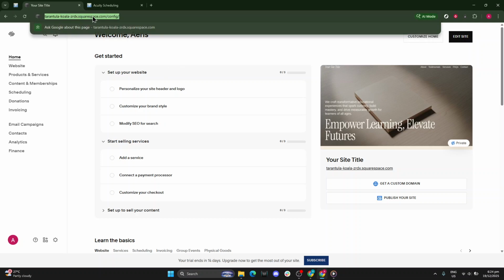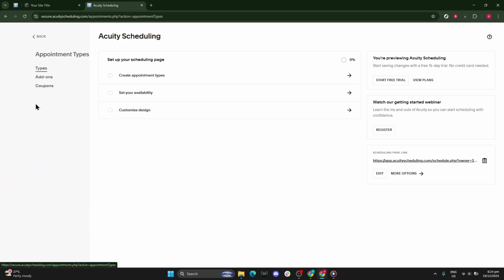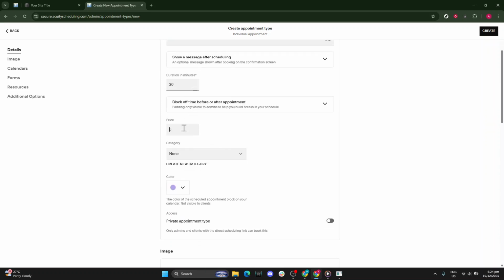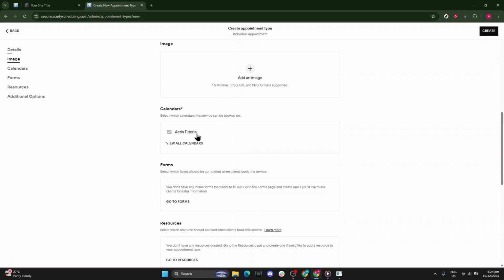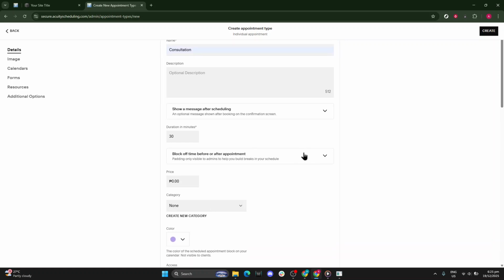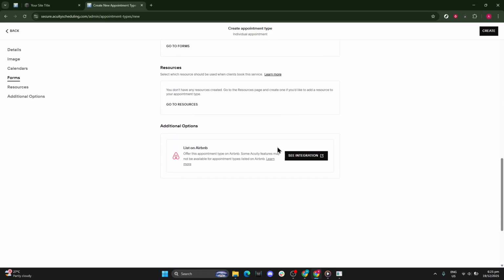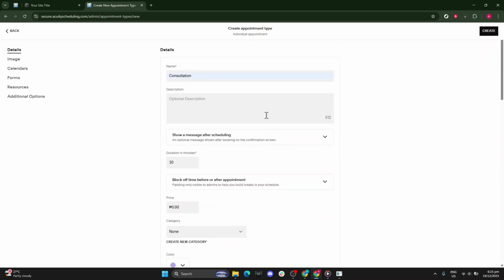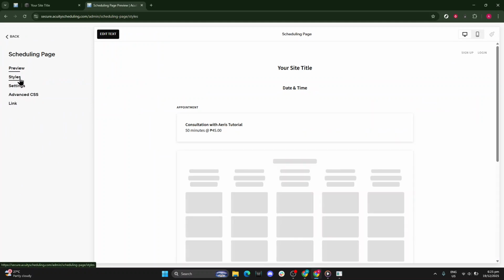How To Set Up Acuity Scheduling In Squarespace | Follow Along!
Learn how to set up Acuity Scheduling in Squarespace with this step-by-step tutorial 🖥️. Follow along to embed your booking page, customize its look, and ensure seamless appointment scheduling directly on your Squarespace website for a professional and smooth client experience.